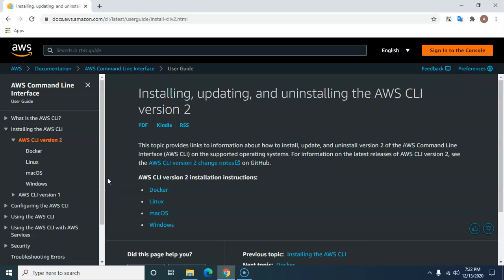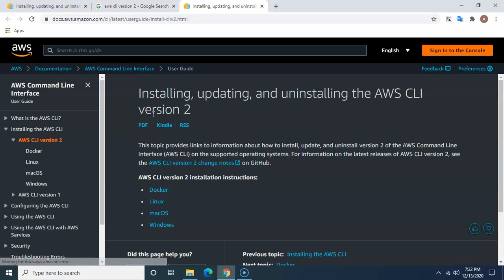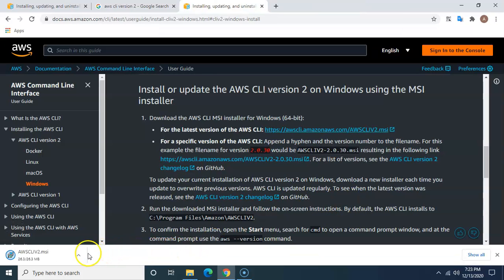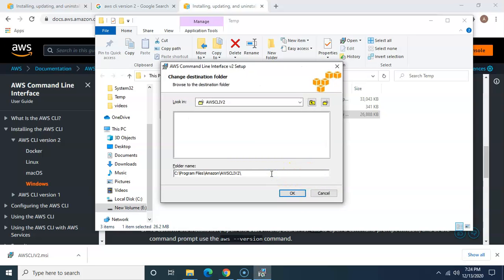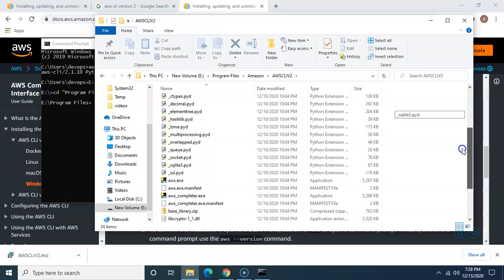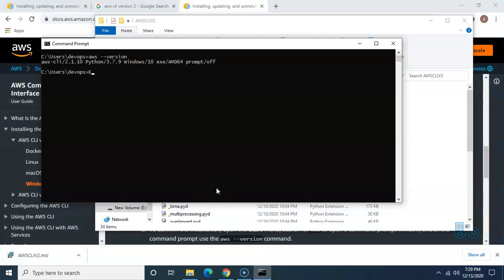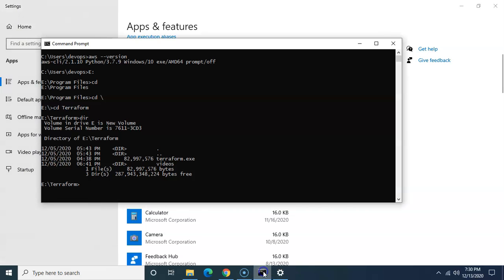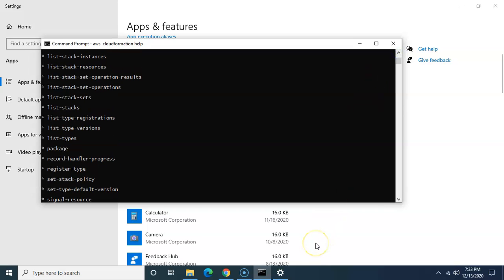Installing AWS CLI version 2 on Windows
This video demonstrates how to download and install AWS CLI version 2 on Windows 10.

This is part 2 of the series where Terraform and Cloudfomration toolsets are getting compared.